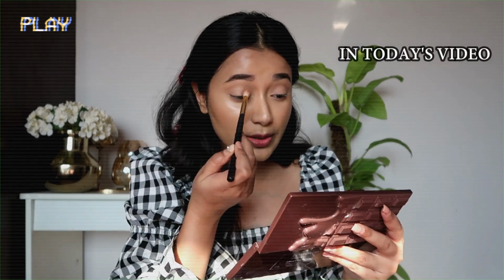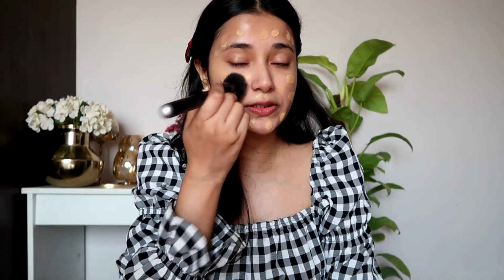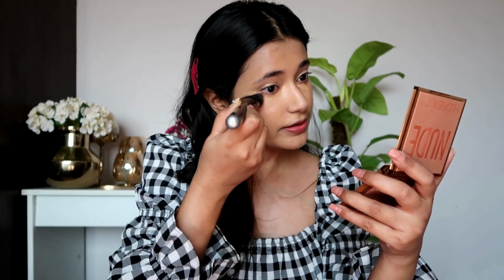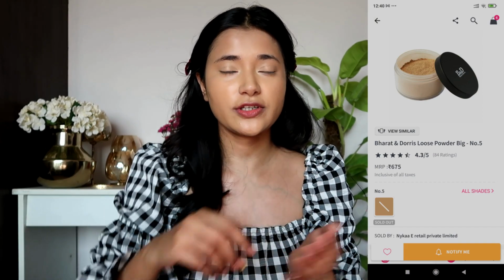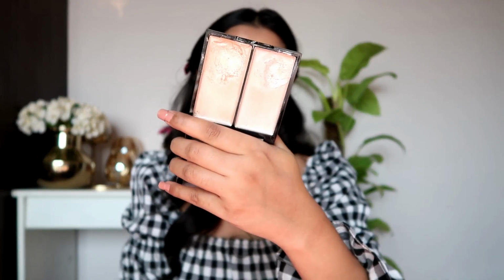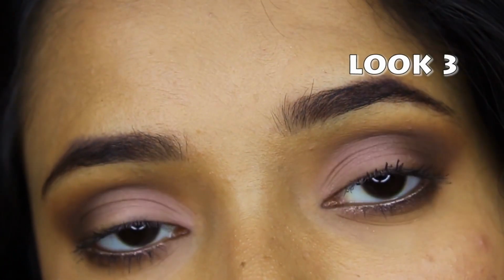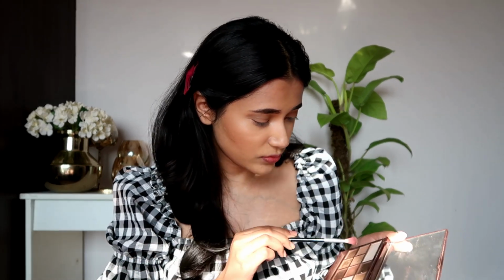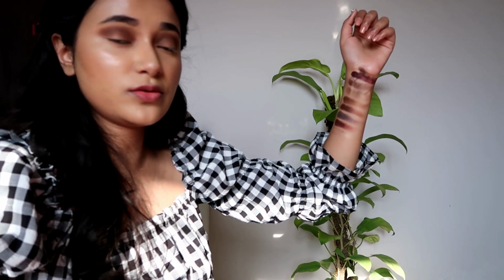Full face of Makeup with "Old Favourites"||What a journey🤭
Hey Guys!! In today's video we are doing a full face of makeup with my old makeup favourites.

Products used:
Lakme Absolute Blur Perfect Makeup Primer:

Hilary Rhoda Cream highlighter (03) Highlighter  (multi):

Makeup Revolution I Heart Chocolate Palette:
Unavailable

Hope you enjoyed. Let's chat on Instagram.

Copyright:- Everything in this video was created by me (Akriti Ranjan) unless otherwise stated.